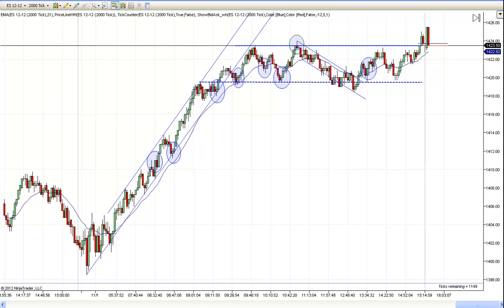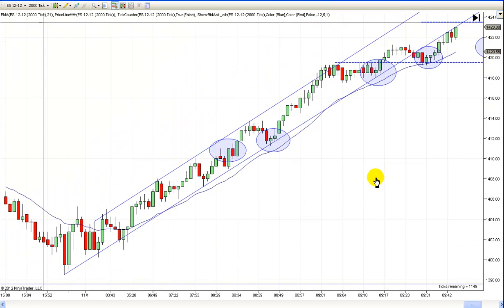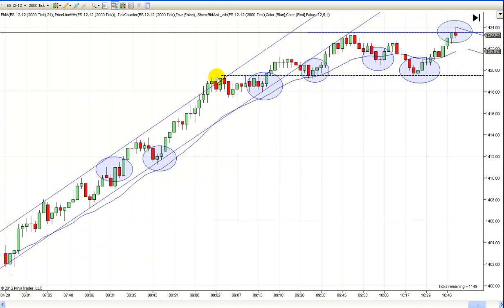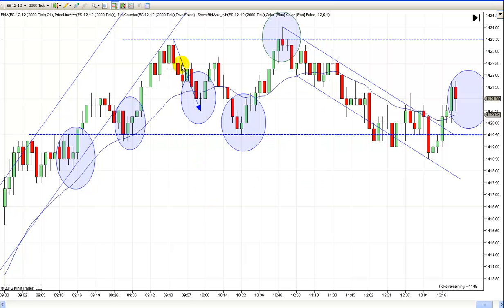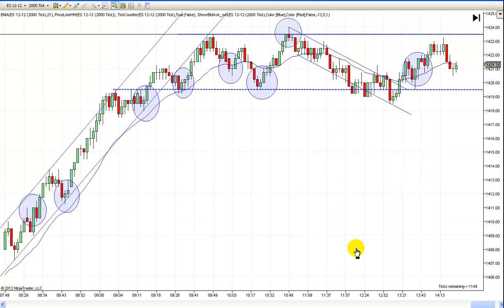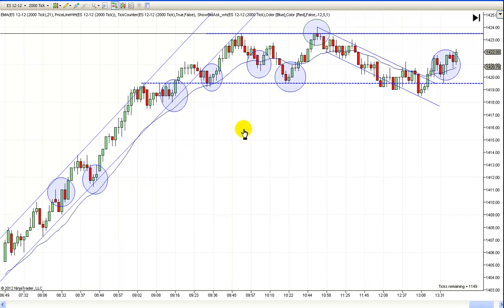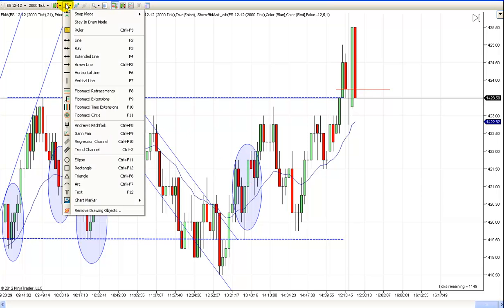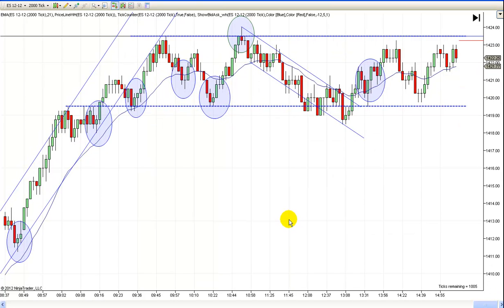Learn To Trade With Price Action 11-01-12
This is our price action chart lesson for Thursday 11-1-12.  Futures, stocks and forex trading contains substantial risk and is not for every investor. An investor could potentially lose all or more than their initial investment. Risk capital is money that can be lost without jeopardizing ones’ financial security or life style. Only risk capital should be used for trading and only those with sufficient risk capital should consider trading. Past performance is not necessarily indicative of future results. Our full risk disclosure can be found